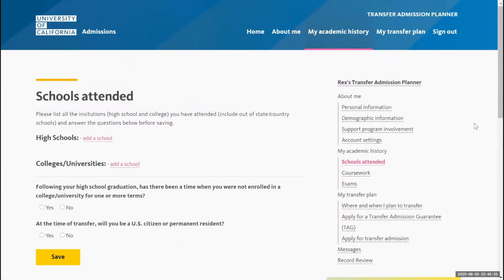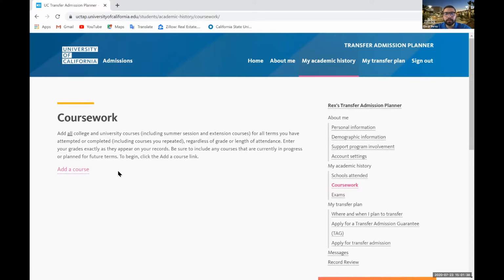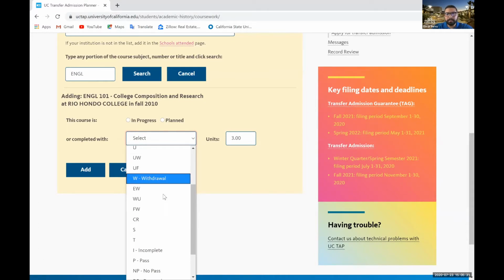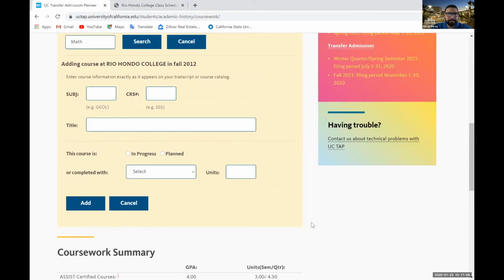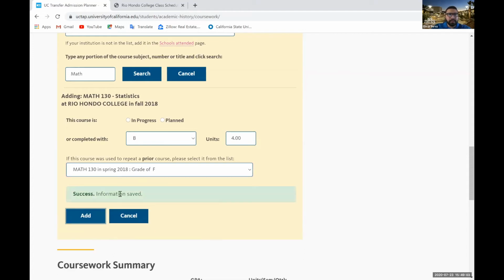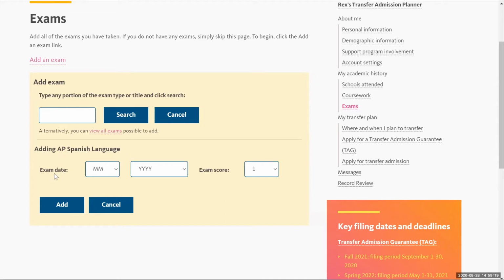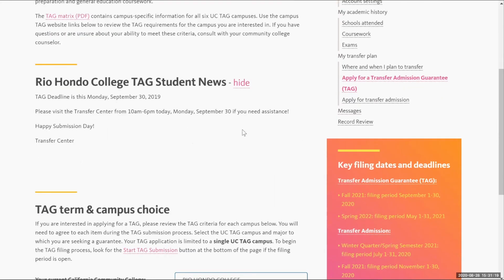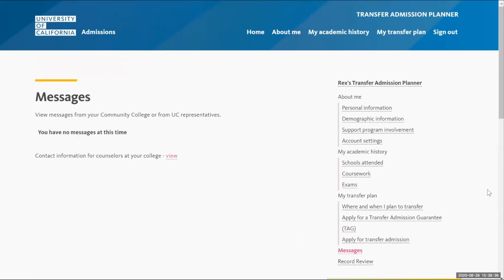UC TAG Video Part 2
Students will be able to learn how to: enter schools attended, coursework, exams, where and when you plan to transfer, apply for transfer admission guarantee (TAG), apply for transfer admissions and look over messages.

Feel free to look at the timestamps for the various sections in the Transfer Admission Planner.

:10 - Schools Attended
3:34 - Coursework
17:50 - Exams
21:06 - Where and when I plan to transfer
22:45 - Apply for Transfer Admission Guarantee (TAG)
26:21 - Apply for Transfer Admission
27:42 - Messages